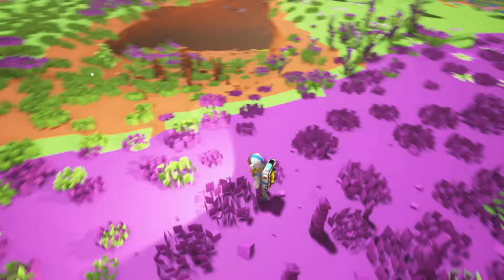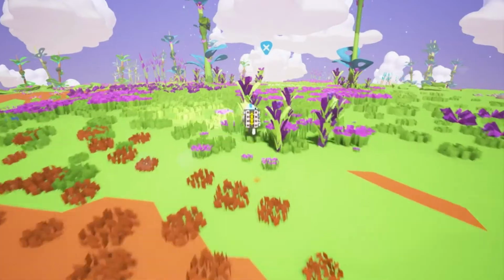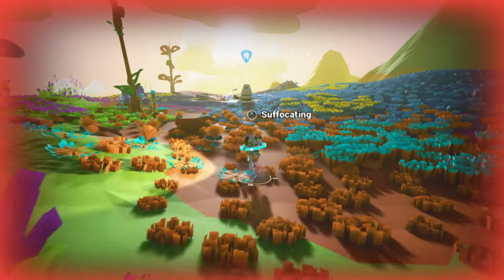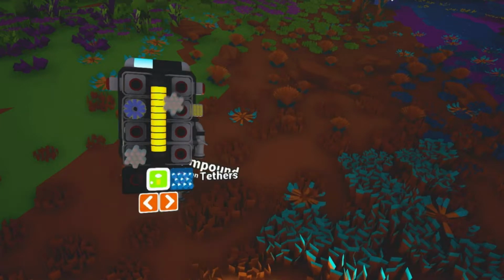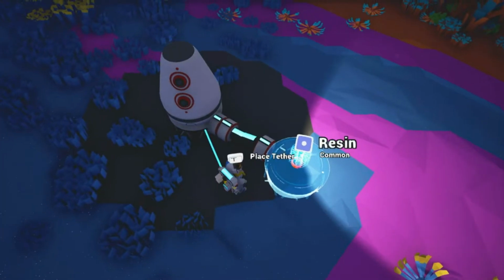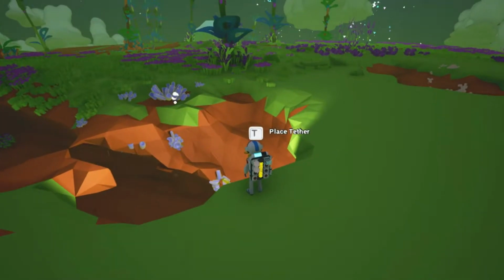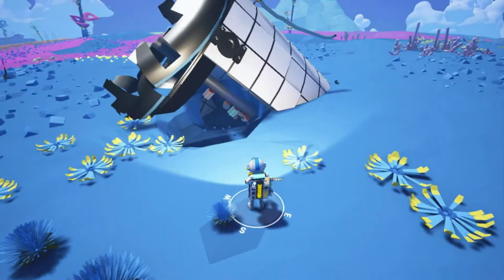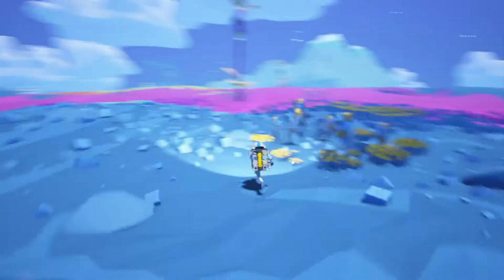Astroneer!!! Possible ep1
Today we play a game I've been waiting one looooong time. (Since a little before it came out.) It's a very fun game, and I hope you guys like it. If I can get 5 likes this video I do will episode 2! Enjoy! (I will eat a ghost pepper, if I get 100 subs!)